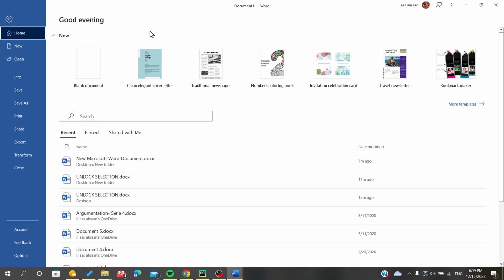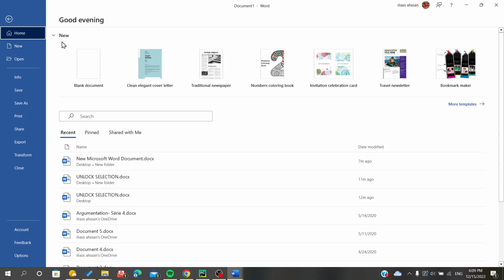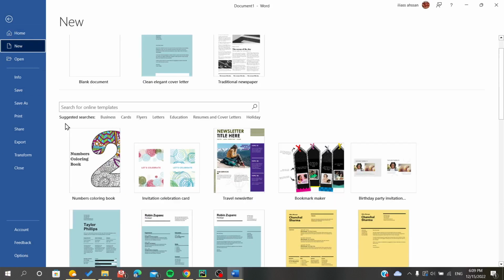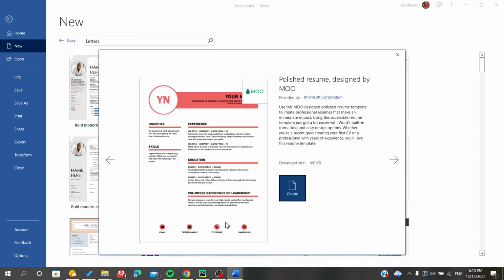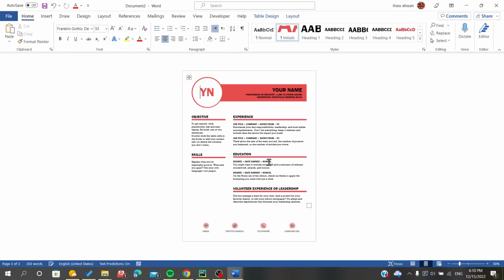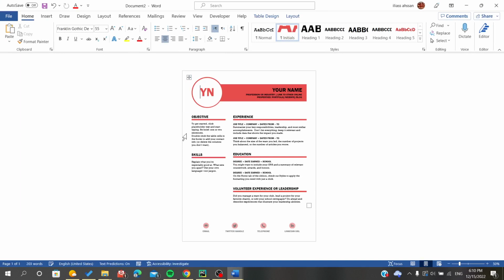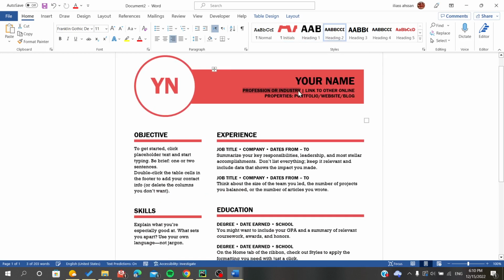How To Use Templates Microsoft Word Tutorial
Today we talk about templates,word template,microsoft word templates,use templates microsoft word